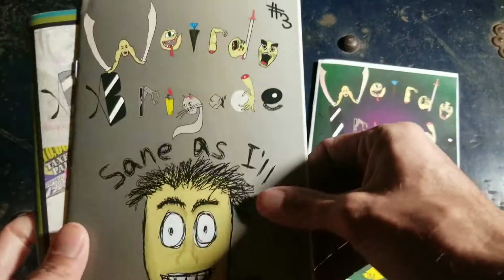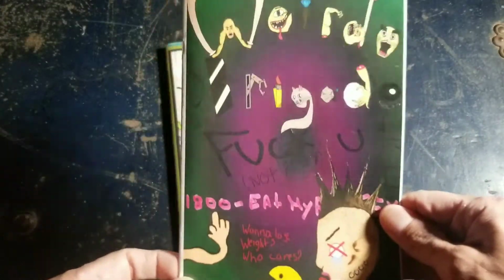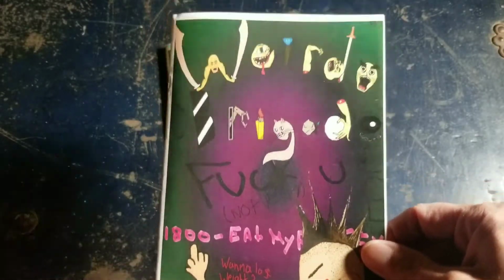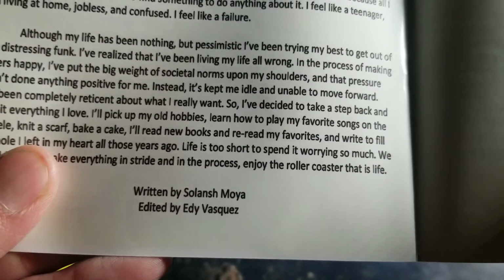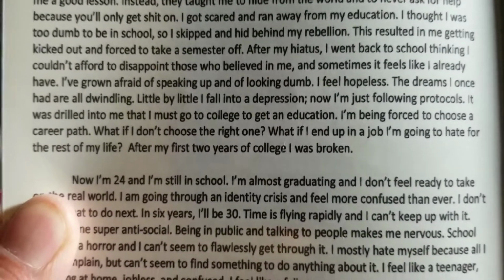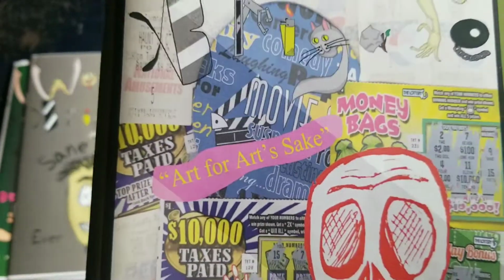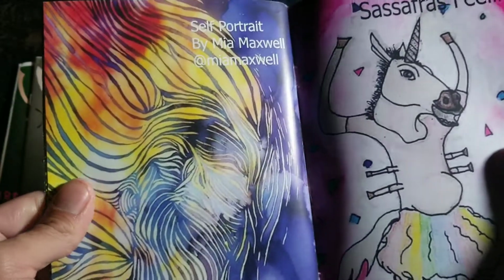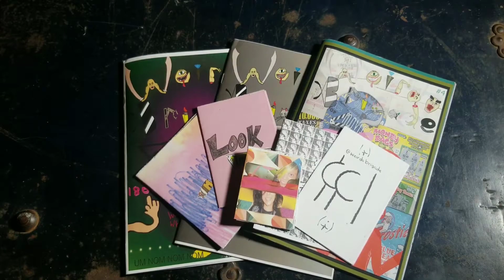Zine Review Werido Brigade; Zine Hustle Vlog EP 66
Today I review a bunch of zines from a collective of artist out of New York called Weirdo Brigade.